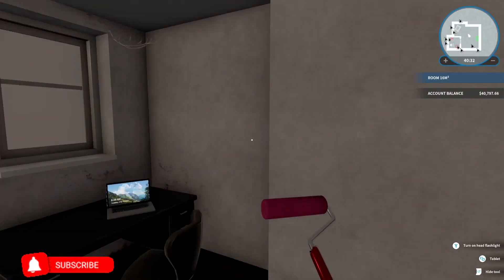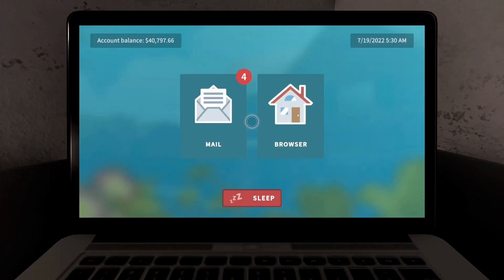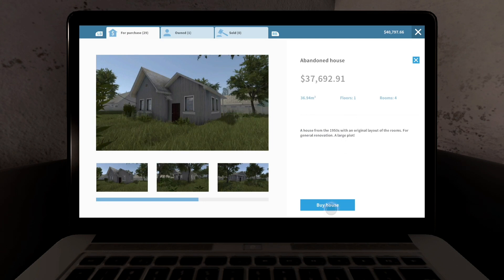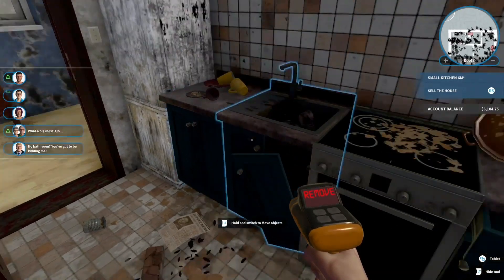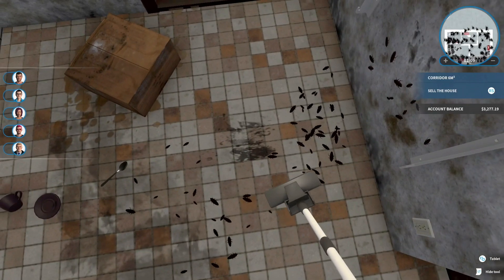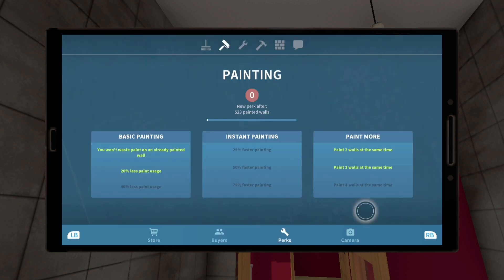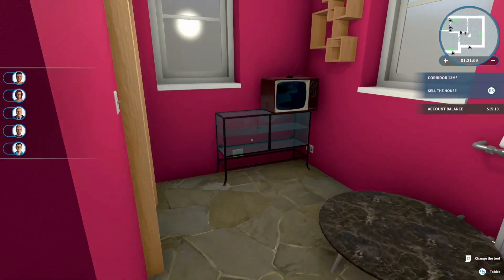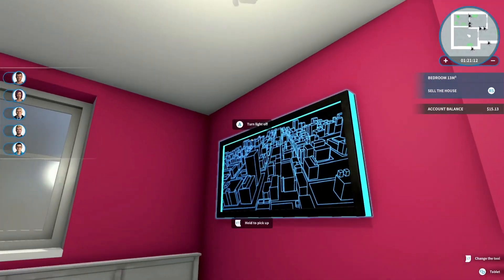House Flipper Review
did someone say Simulator game?